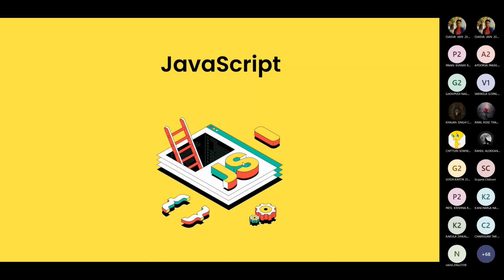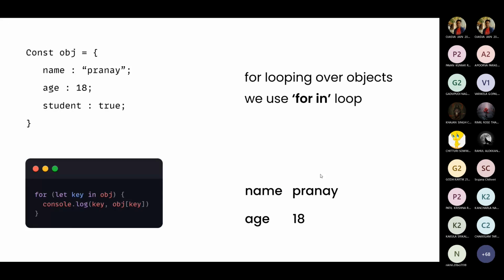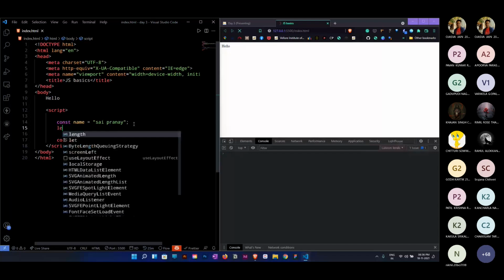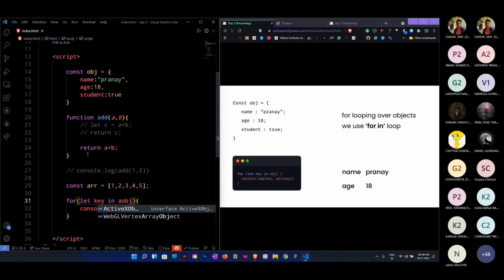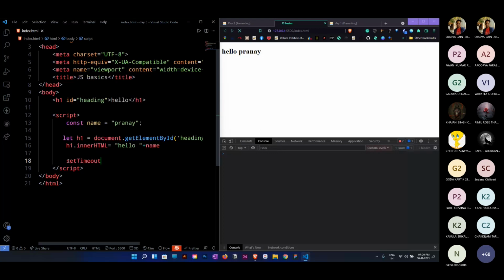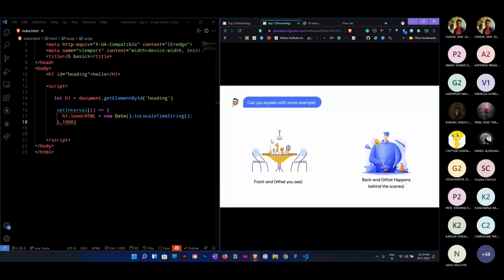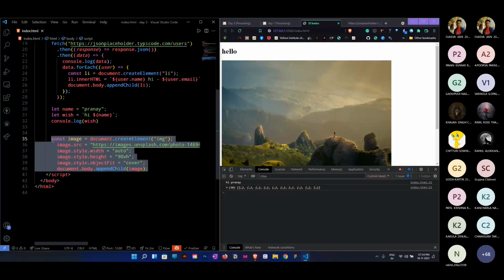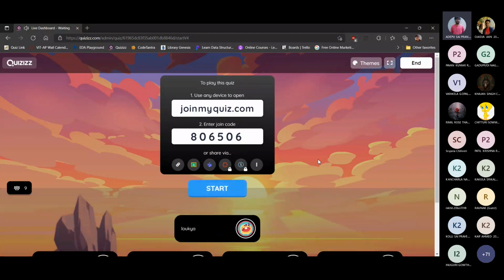WebDev Bootcamp Day3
This is the Day3 of WebDev Bootcamp by OSC-VIT AP